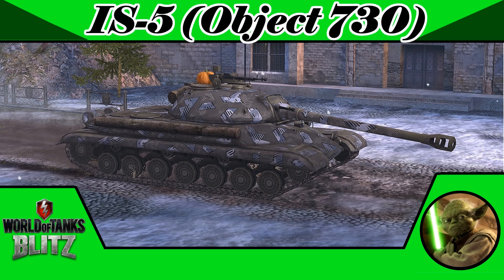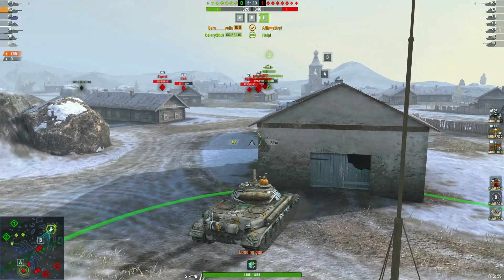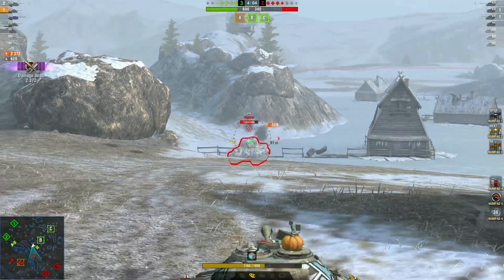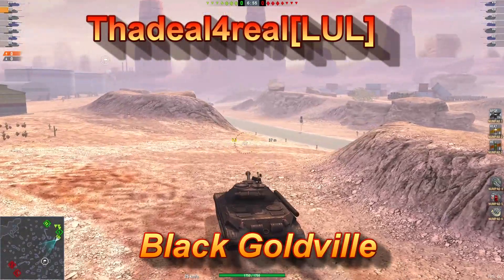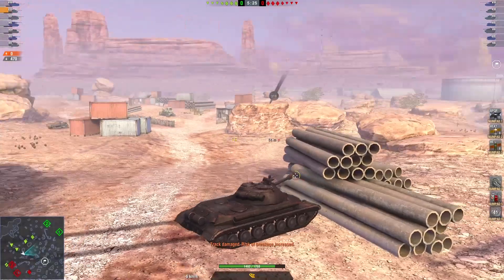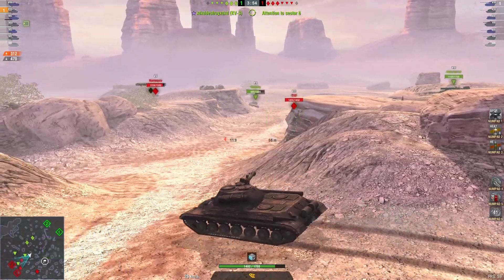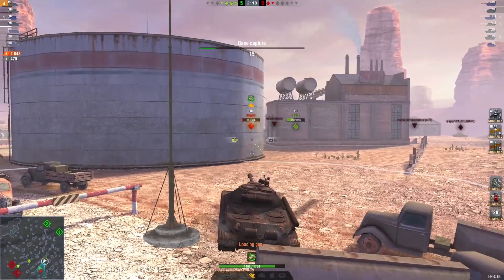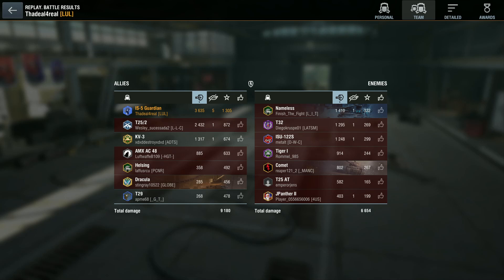IS-5 (Object 730) - World of Tanks Blitz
Thanks to Sam____yollo and Thadeal4real for your replays of the Tier 8 Premium Heavy Tank the IS-5 (Object 730).